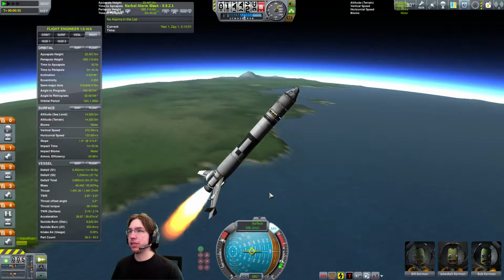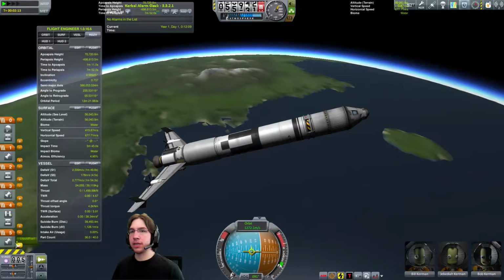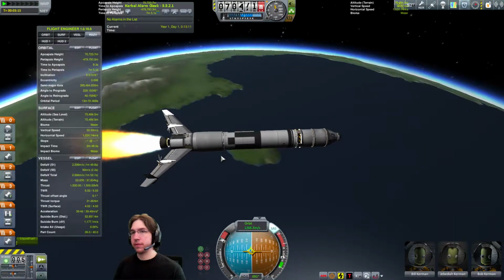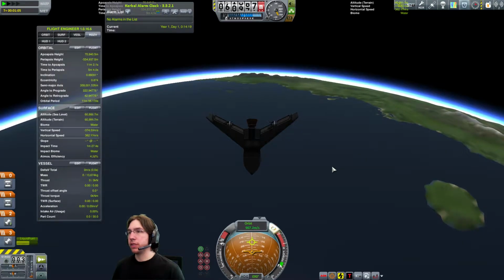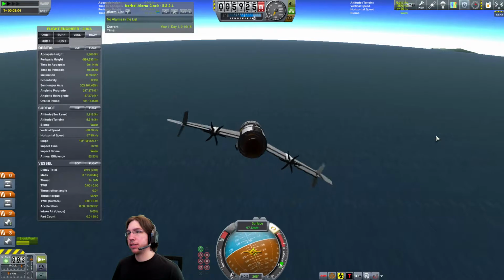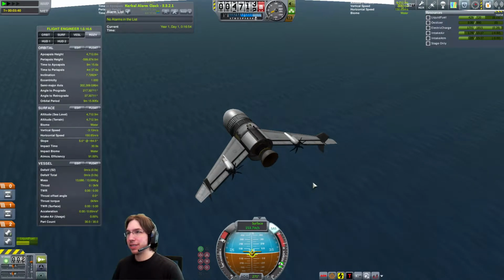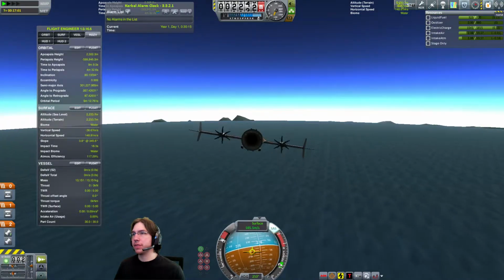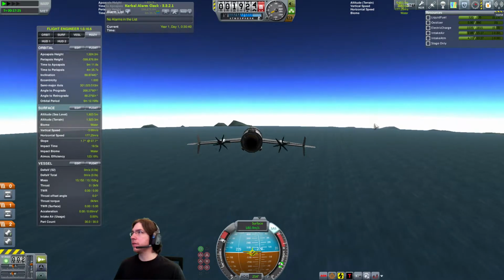showing of my take on Adeline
Mods used for this craft:
KSP Interstellar, Smart Parts, Firespitter, Procedural Fairings, TweakScale, KW Rocketry

Sorry for the long video, unfortunately the YouTube Video Editor sucks...